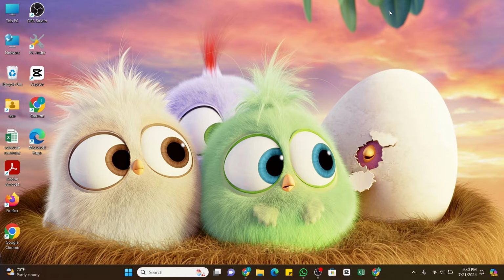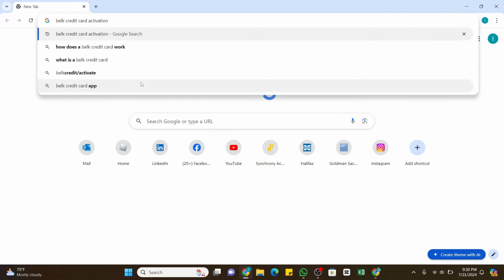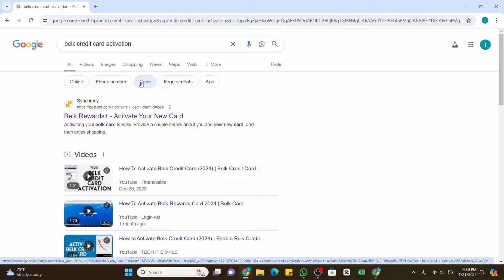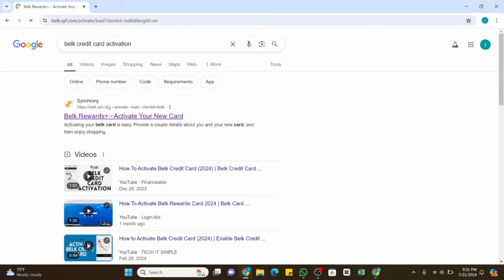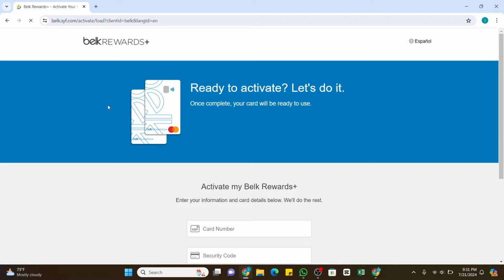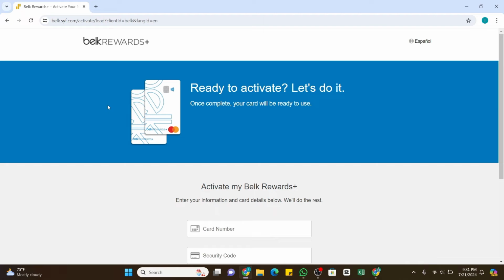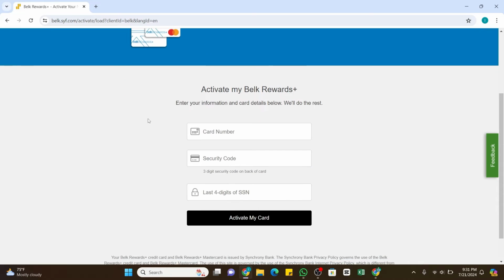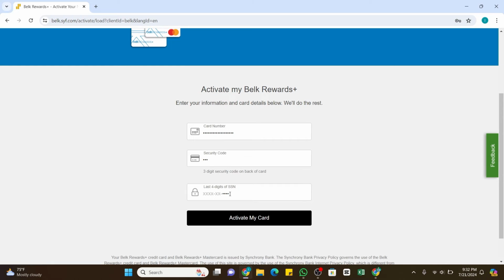How To Activate Belk Rewards Credit Card 2024 | Activation Process For Belk Rewards Card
"How To Activate Belk Rewards Credit Card 2024 | Activation Process For Belk Rewards Card" - A Video Guide by How To Tutorials.

Get your Belk Rewards credit card ready for use with our straightforward online activation guide. Belk Rewards credit cards offer exclusive benefits and rewards for your shopping needs. Learn how to activate your card quickly and efficiently so you can start earning rewards on your purchases. Ideal for new cardholders seeking a hassle-free activation experience.